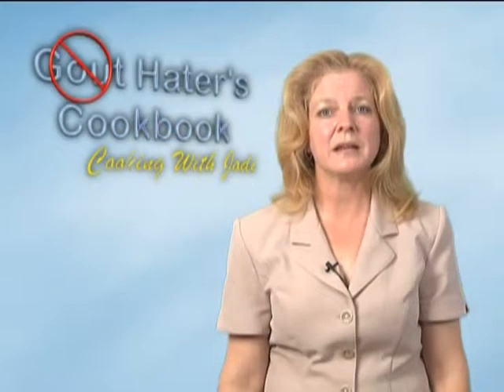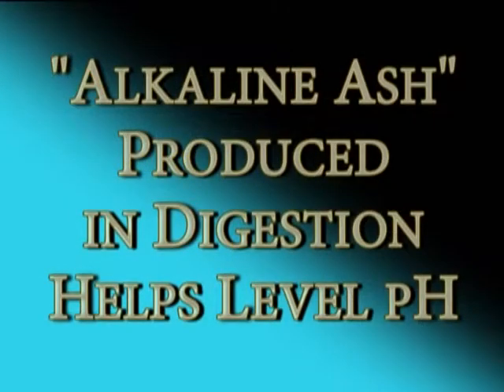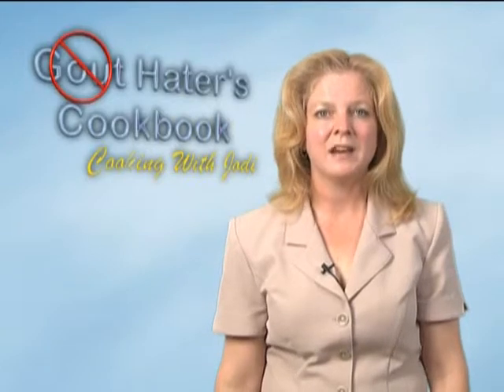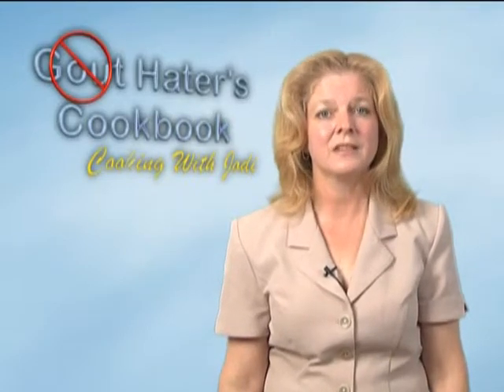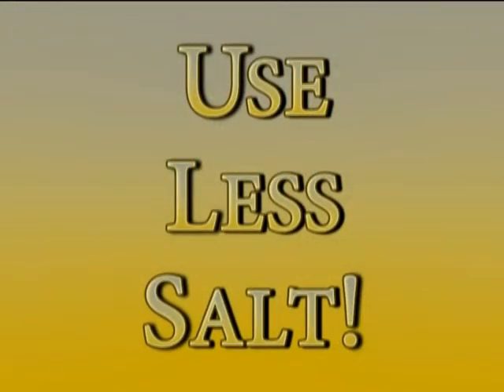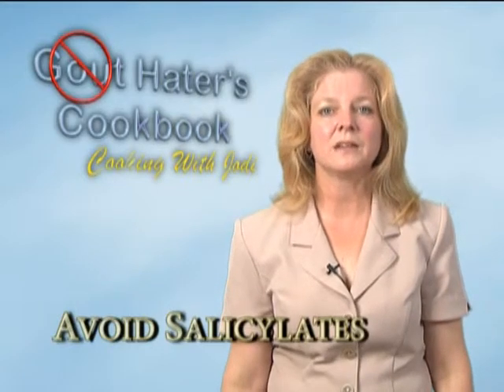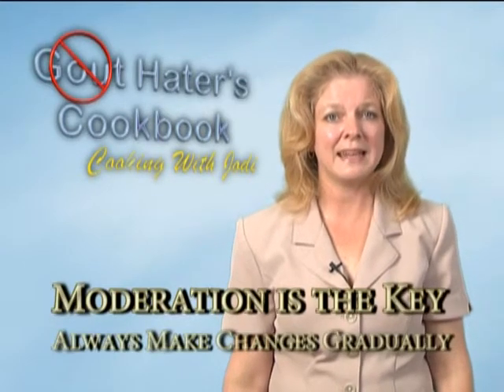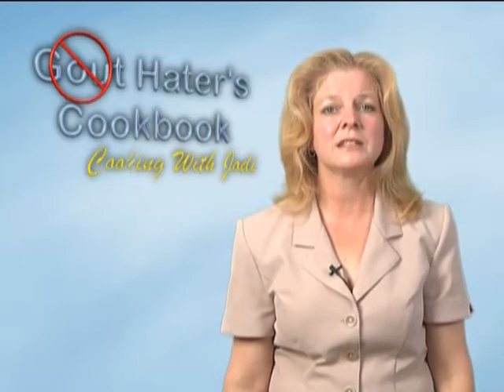Top Tips for Gout Sufferers from Gout Hater's Cookbook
Learn some great, helpful tips for gout sufferers from Jodi Schneiter in this excerpt of the Gout Hater's Cookbook DVD, Cooking with Jodi.  For more information about gout and purines, as well as free recipes,